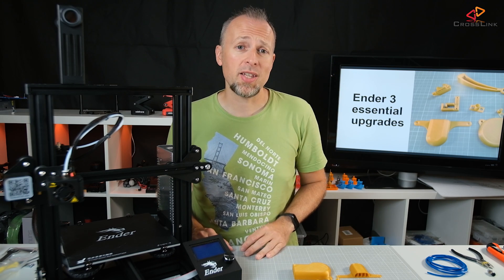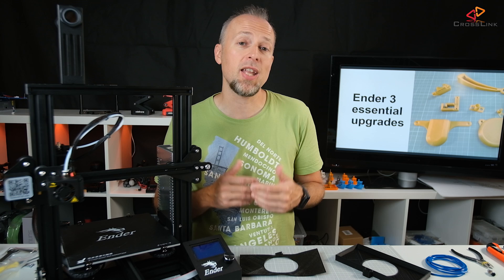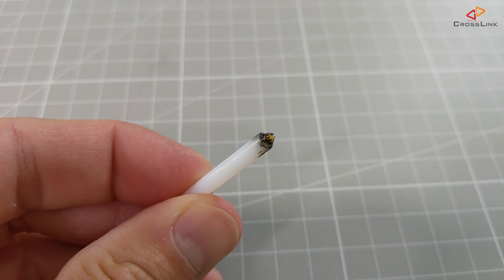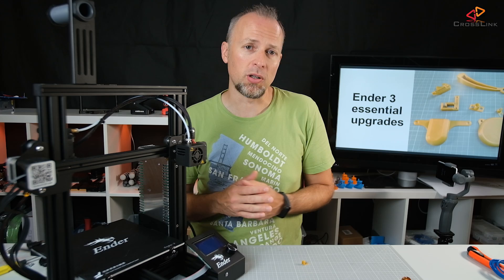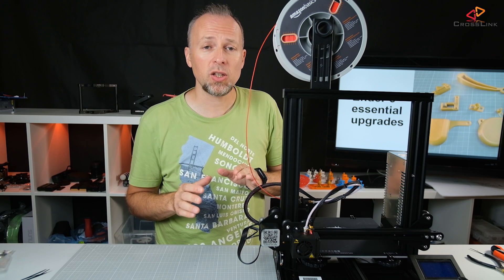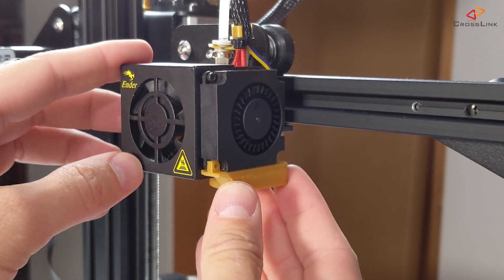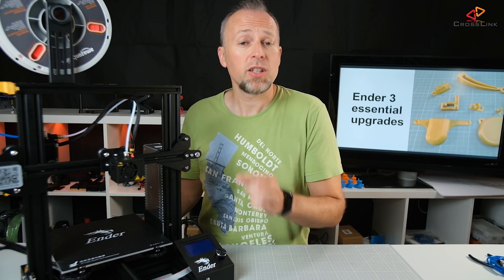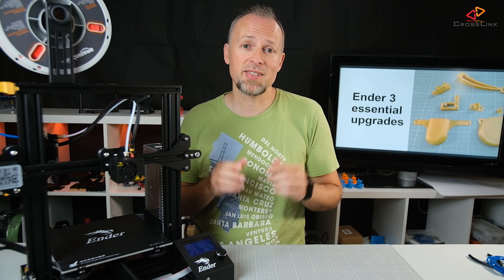Ender 3 Upgrades - Printable Essential Upgrades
In this video, I am showing you the most important printable upgrades to print for the Ender 3 and why you should install each of them. Have fun watching!

*** Thingiverse parts in this video

*** Hardware parts

PTFE tube: